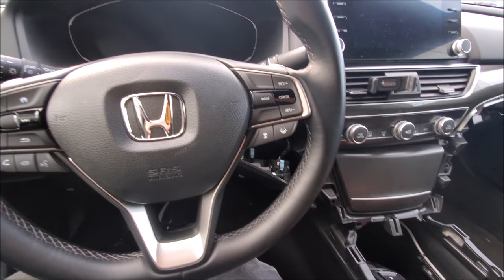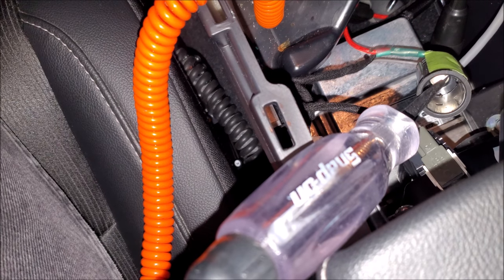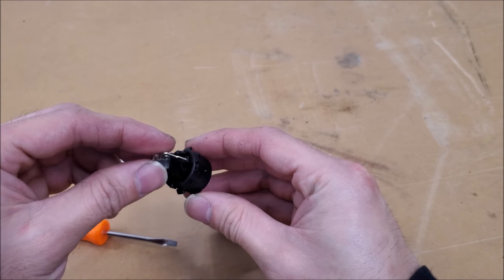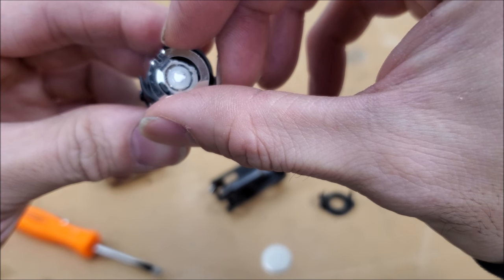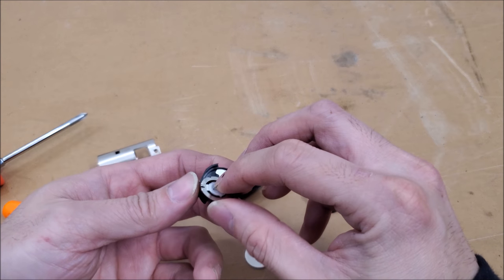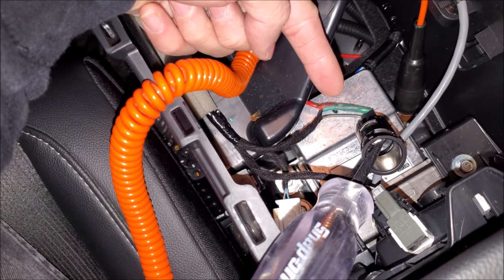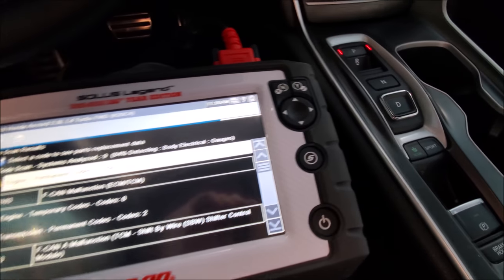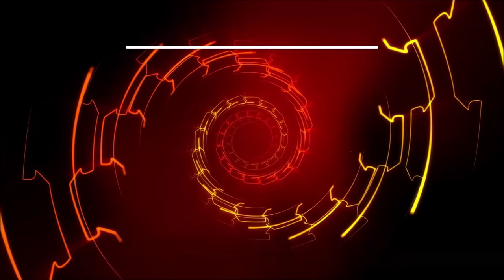Honda Power Port 12 Volt Plug / Cigarette Lighter plug DOESN'T WORK | AnthonyJ350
Does the power port plug in your vehicle not work anymore?  You checked and changed the fuse and still nothing?  You might have to replace the part.

About AnthonyJ350

Canada